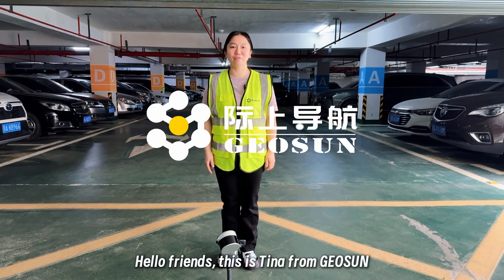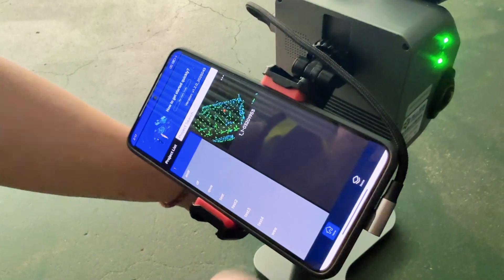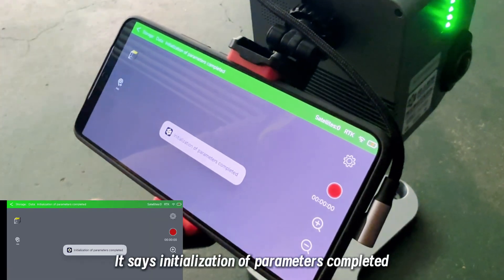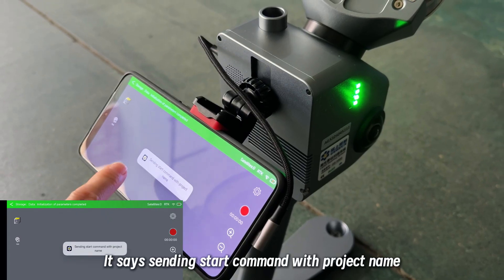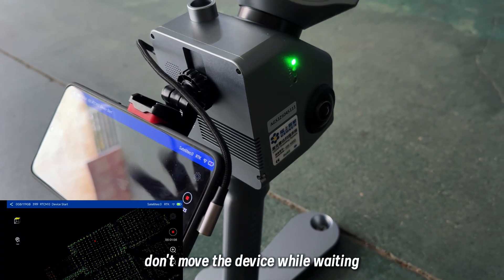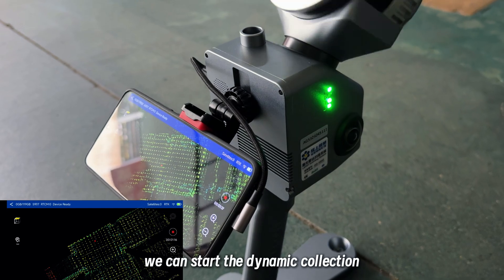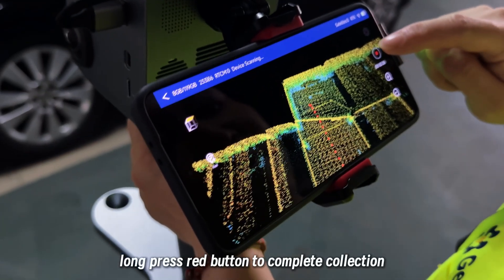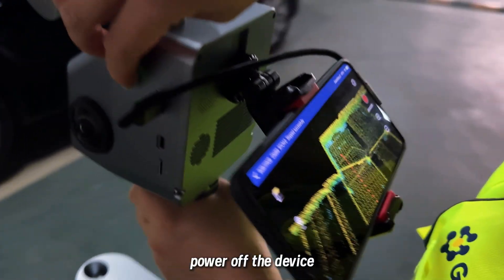Step 2: Indoor SLAM Scanning Basics with GeoSun | 2025 LiDAR Fieldwork Series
🔍Indoor SLAM Scanning Basics with GeoSun | 2025 LiDAR Fieldwork Series

Learn the essentials of indoor scanning with GeoSun's SLAM LIDAR system. Perfect for tunnels, factories, and heritage preservation, this tutorial covers basic operations for efficient data capture.

✅ **Key Steps in This Video**
1. Indoor environment preparation & device initialization
2. Handheld scanning operation demonstration (360° coverage)
3. Real-time data quality verification on PCC software
4. Best practices for smooth indoor workflow

🚀 **Why Choose GeoSun?**
・📦 SLAM Backpack System:

🌐 **About Us**
Wuhan Geosun Navigation Technology Co., Ltd - **Making LiDAR/SLAM solutions more affordable and applicable with global delivery**. Specialized in portable scanning systems since 2015.

3D Data Collection LiDAR System#2025 LiDAR